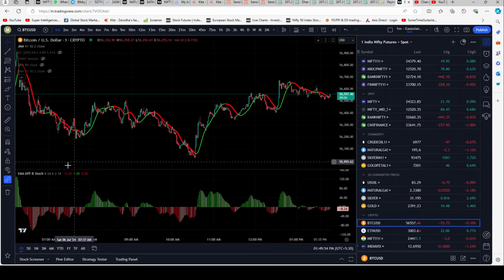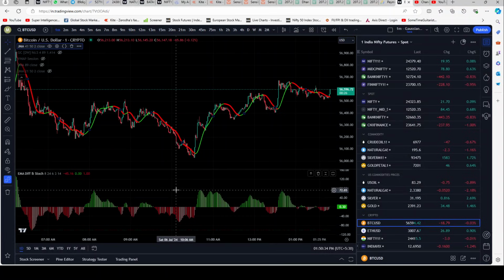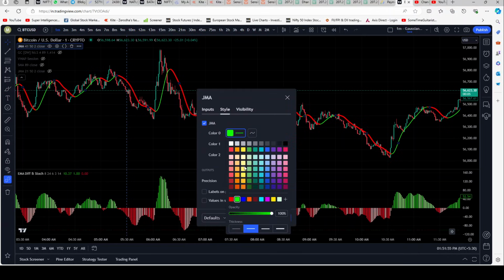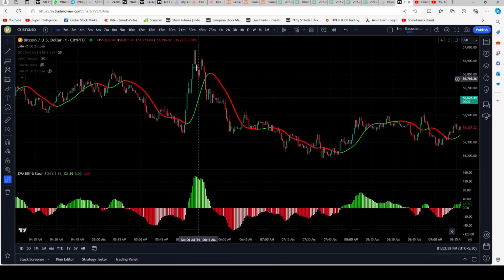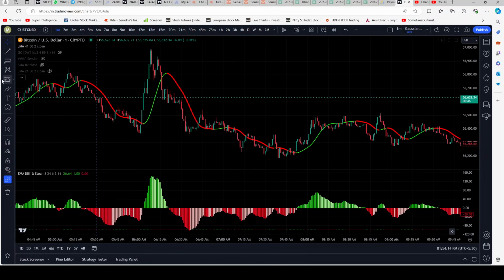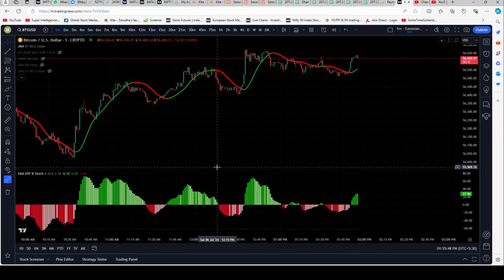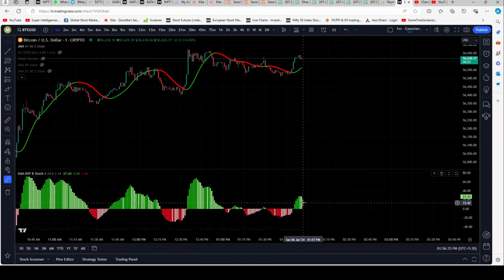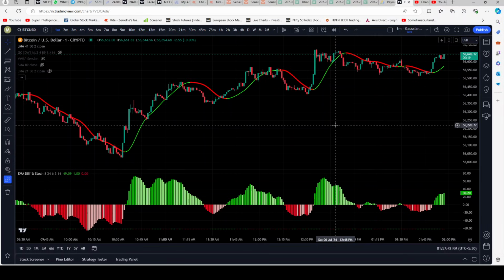Bitcoin Scalping - 2 indicators - 1 minute - 2 EZ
Points to note:
1- We are not Financial Advisors.
2- This is only an educational video.
3- We are not responsible for any of your trades.
4- Your profits or loss are not our responsibility it’s at your own risk completely.
5- We simply share our views towards Markets and Charts, so before taking any trade or position in the market, please consult your personal Financial Advisor.
6- We do not provide any account handling services.

Nifty Forecast
nifty
Nifty 50
nifty share price
bank nifty
bank nifty share price
nifty today
nifty tomorrow
nifty analysis
banknifty analysis
nifty prediction
nifty tomorrow
nifty tomorrow
nifty analysis
banknifty analysis
nifty prediction
banknifty
nifty analysis
nifty monday
nifty prediction
nifty tomorrow
banknifty analysis
finnifty analysis